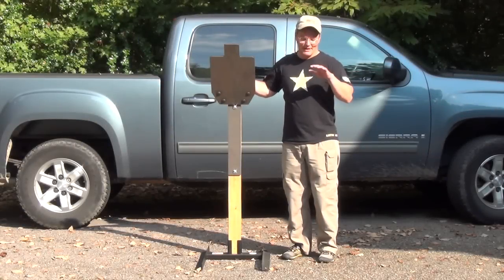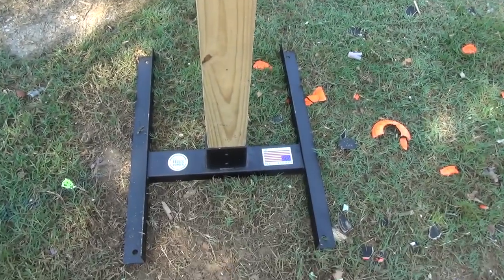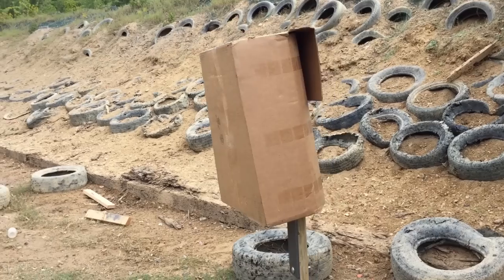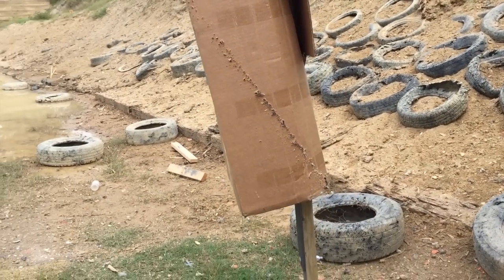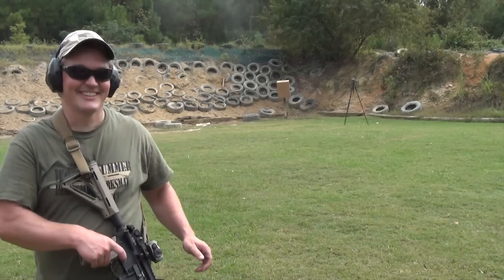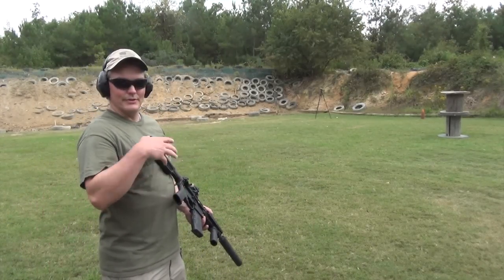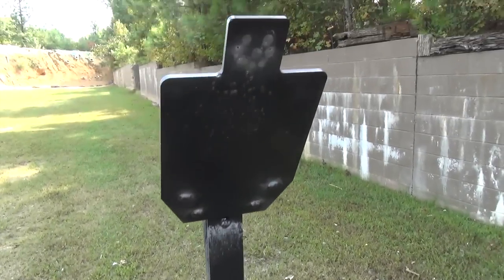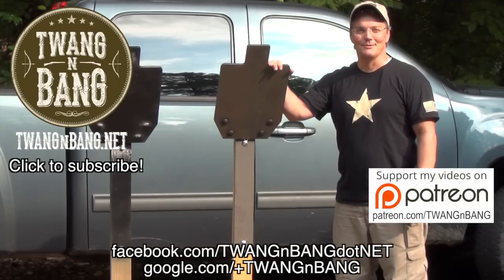Short Range Rifle Target! Shootsteel.com's SRRT